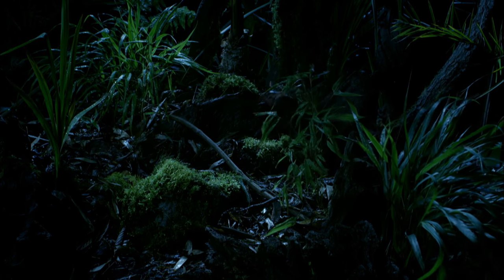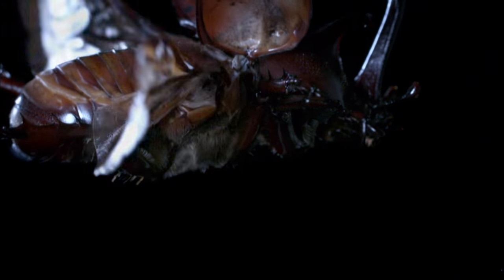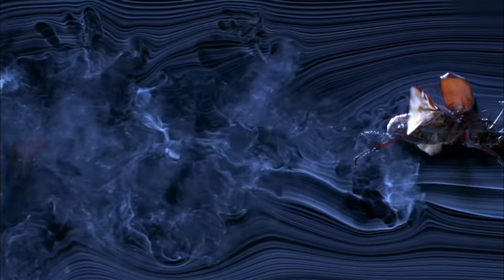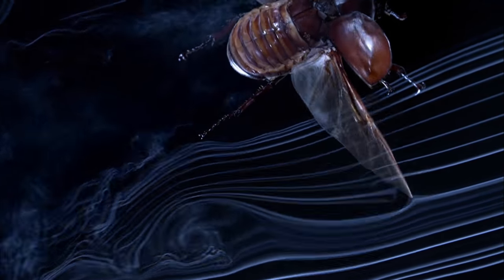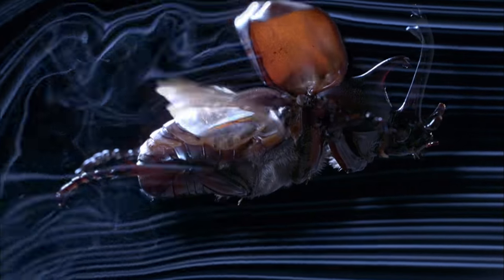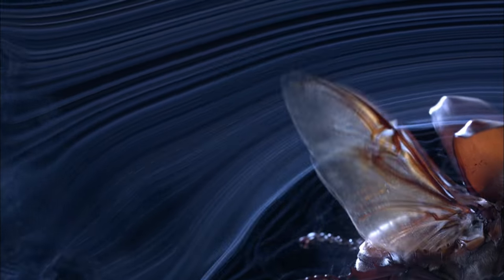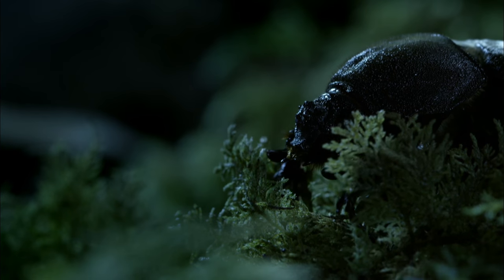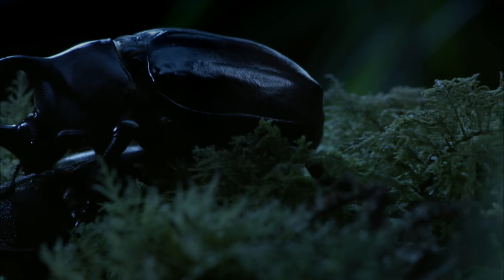SUPERNATURE - WILD FLYERS | Beetle Flight | PBS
SUPERNATURE - WILD FLYERS premieres Wednesdays, June 29-July 13, 2016, 8:00-9:00 p.m. ET on PBS.

To keep their huge bodies airborne, rhinoceros beetles twist their wings to give them extra thrust.